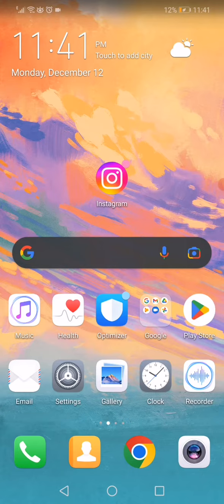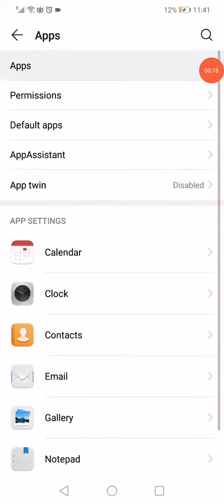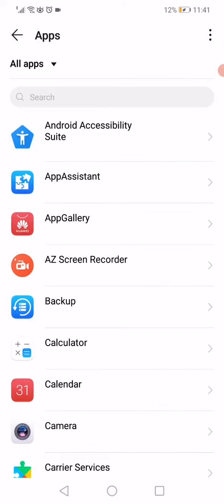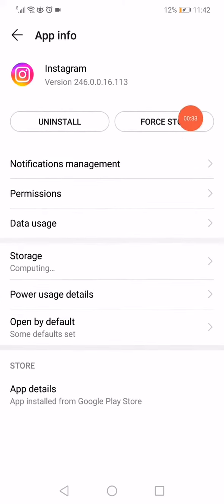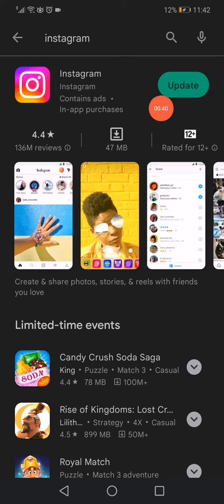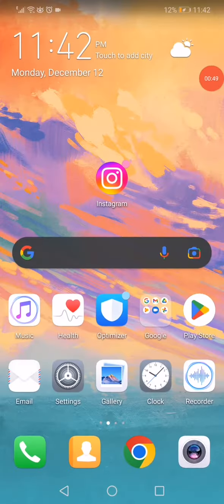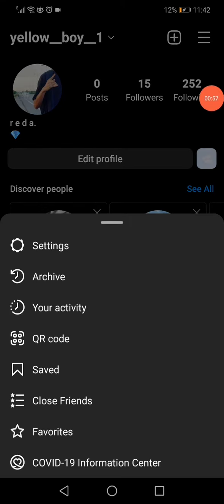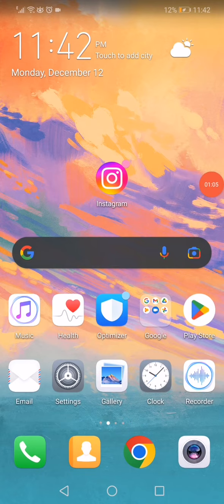How To Get The Reply Option On Instagram (NEW WAY 2023)